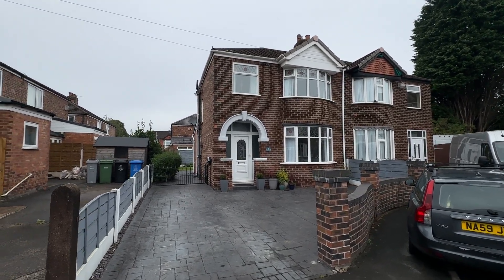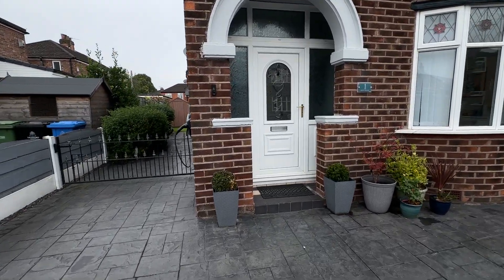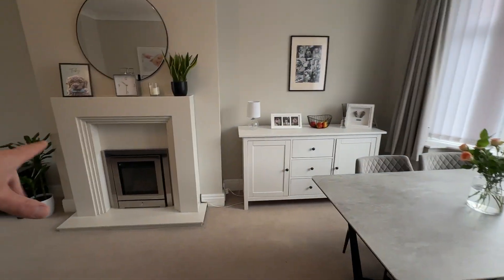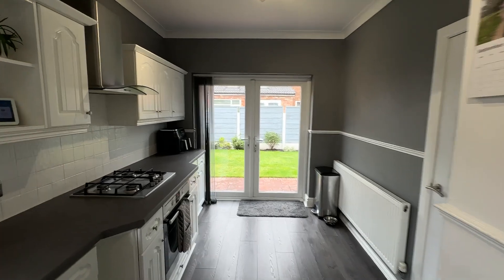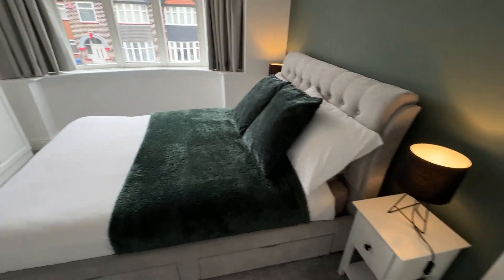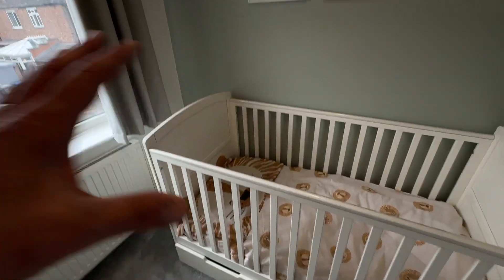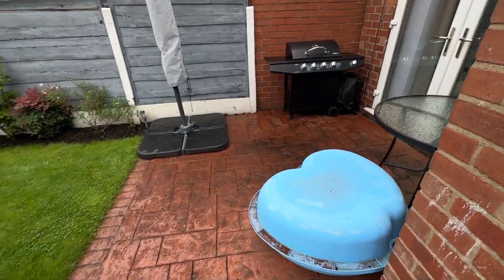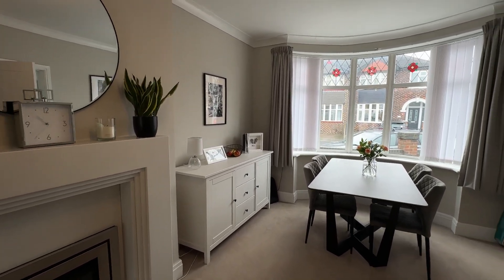Hope Avenue. Stretford